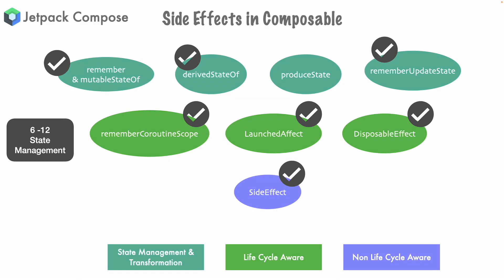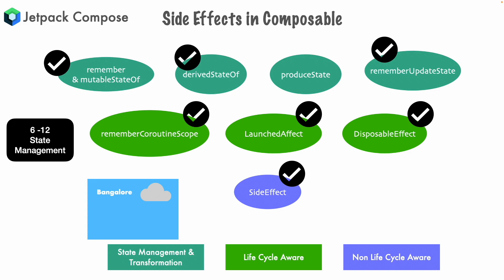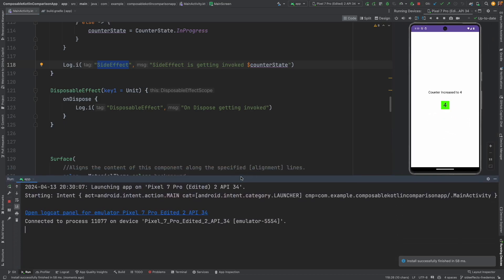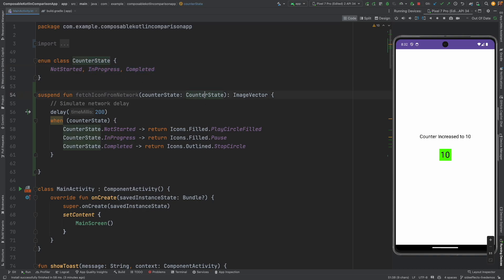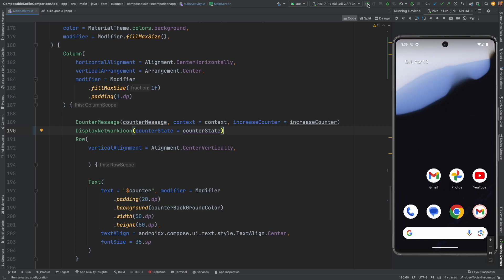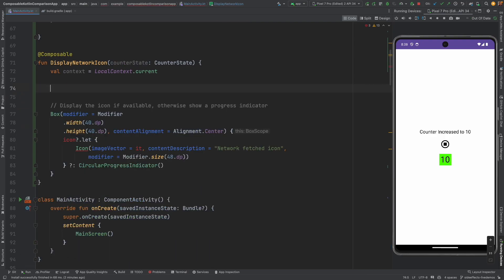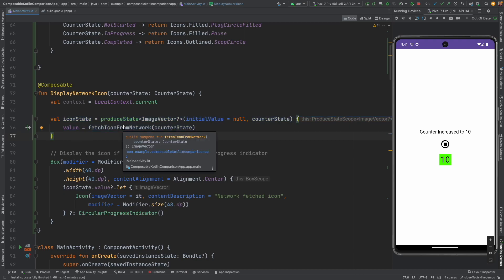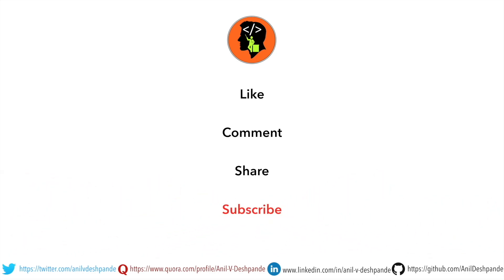Demystifying produceState | SideEffects Finale : Android SideEffects | Jetpack Compose [Kotlin]- 46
In today's tutorial, we delve deep into the functionality of Jetpack Compose's `produceState`, a powerful feature for managing observable snapshot states in your Android apps. This video simplifies `produceState`, showing how it helps in handling data that isn't immediately available. We demonstrate a practical example of integrating a REST API to dynamically display data within composables, ensuring an engaging and interactive user experience.

We'll also contrast using `produceState` with traditional methods, highlighting its advantages in reducing code complexity and managing API calls efficiently. This ensures seamless state updates even with rapid changes in data. Our goal is to demystify the process and show you how `produceState` can make your code cleaner and your apps more responsive.

Chapters
0:00 - Introduction to Jetpack Compose and produceState
0:30 - Detailed Overview of produceState Functionality
1:15 - Practical Example: Weather Reporting with REST API
2:23 - Benefits and Implementation of produceState
3:41 - API Call Process and Composable Explanation
5:39 - Running the Example with DisplayNetworkIcon Composable
7:24 - Implementing and Simplifying with produceState
9:44 - Conclusion, Recap, and Next Steps